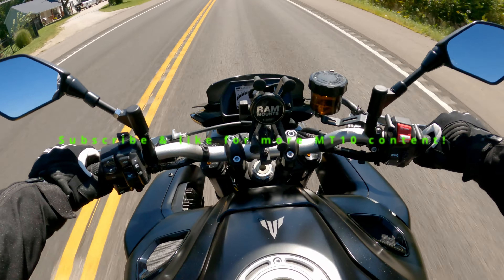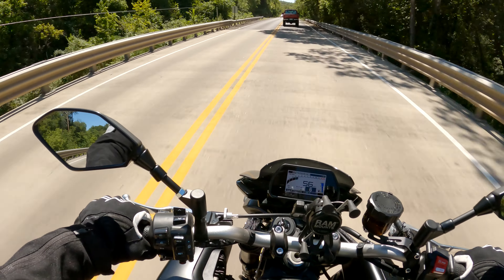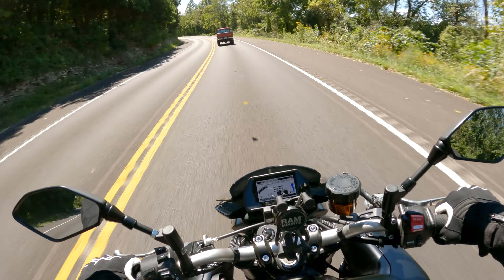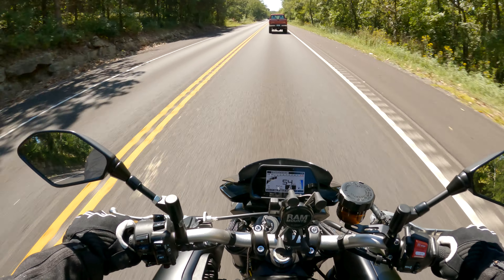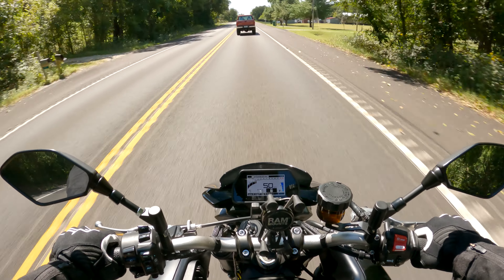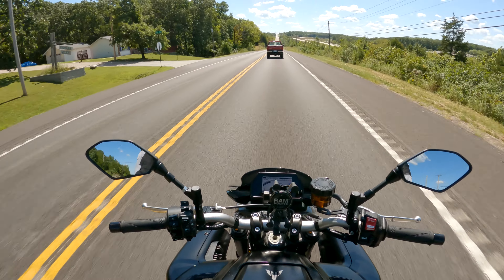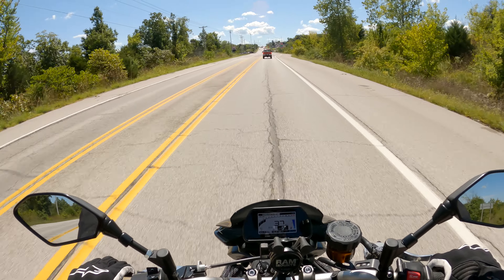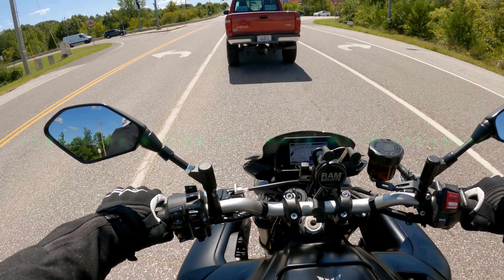2022MT10 Can u handle it?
Found this video in my drafts!  Mad respect for the bike, but it can be TAMBED! 1ST month ownership!!